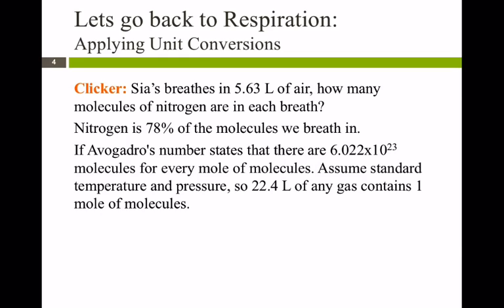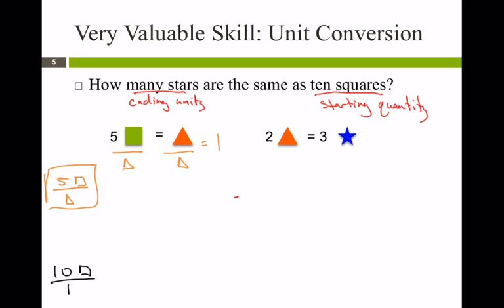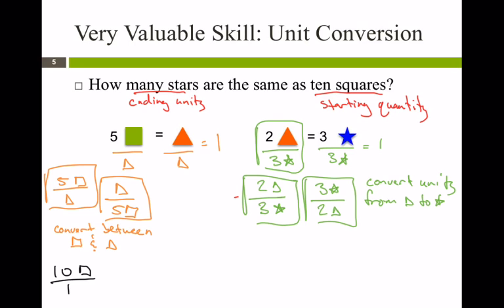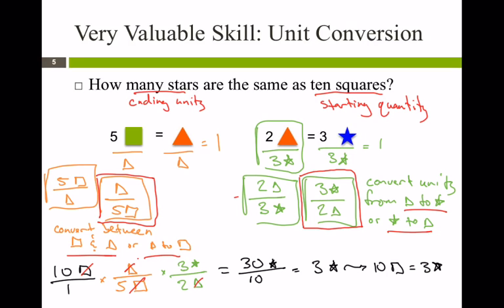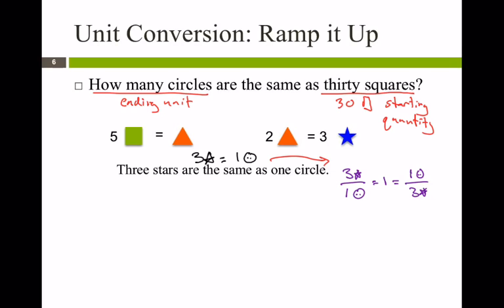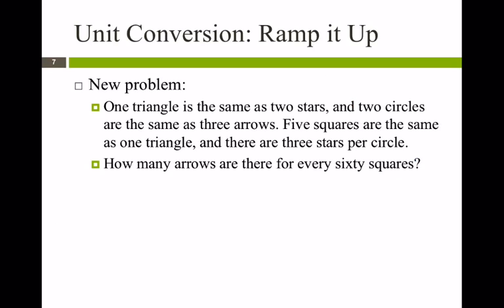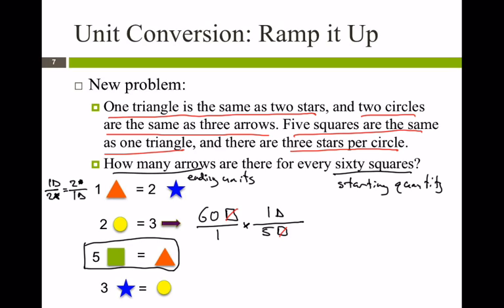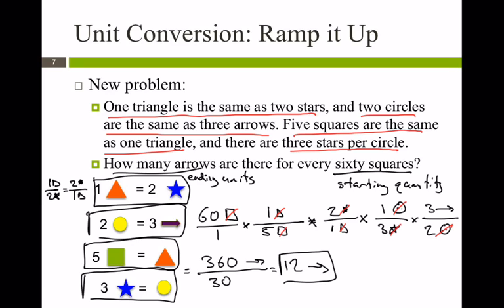16f CHEM107 pre 9/1 a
The small video will help us all work with the same framework for how to solve multistep conversion problems using simple shapes as a visual aid